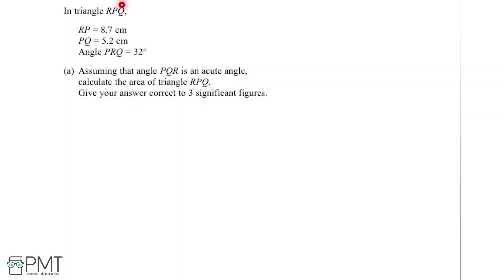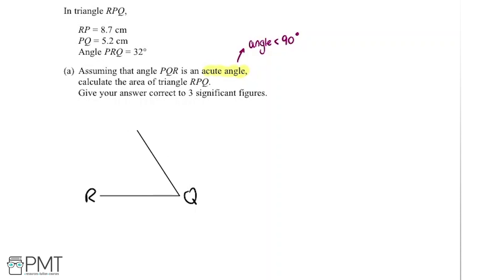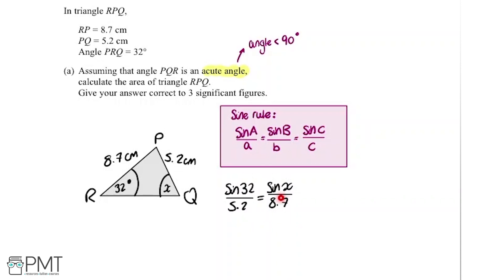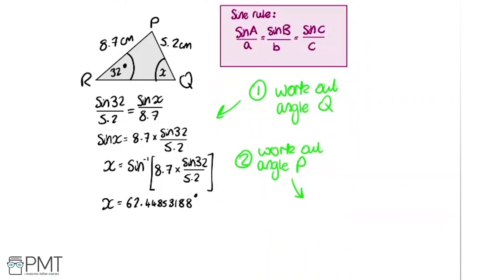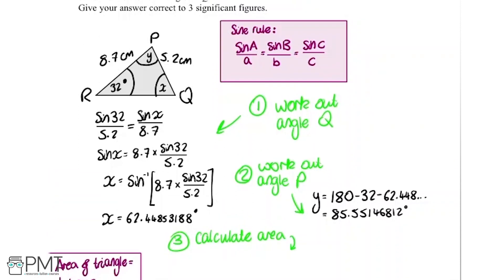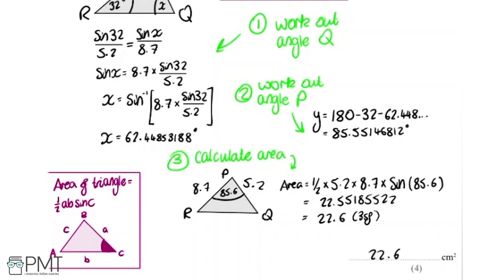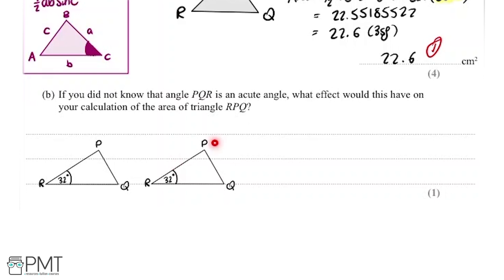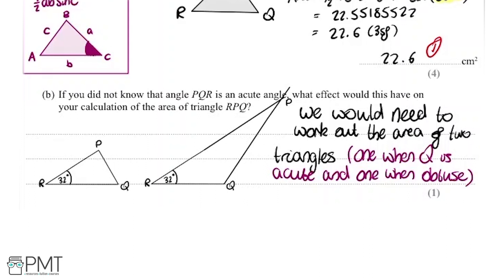Sine Rule, Cosine Rule and Area (Higher) - Q1 | Maths GCSE | PMT Education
This is the video solution for our Mathematics GCSE Sine Rule, Cosine Rule and Area (Higher) Questions by Topic. You can watch all the videos for this question set in this playlist